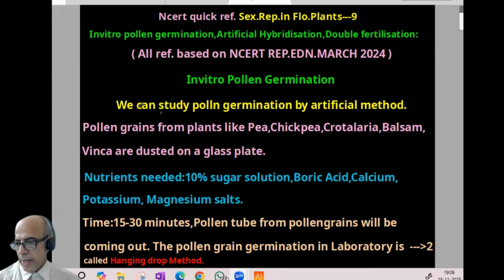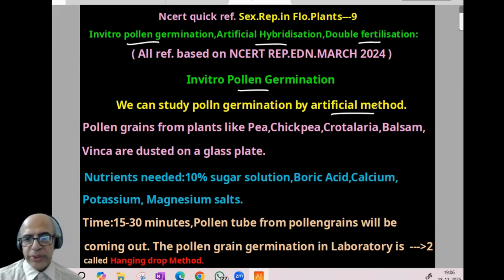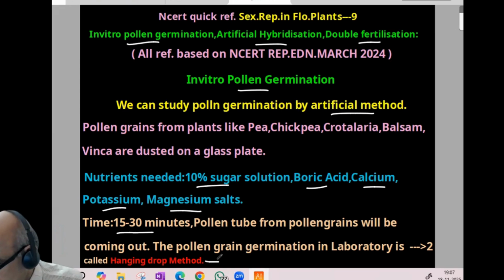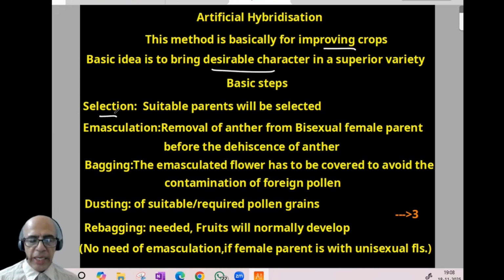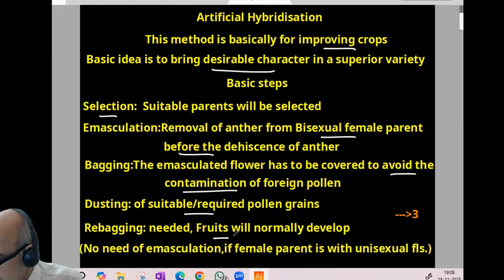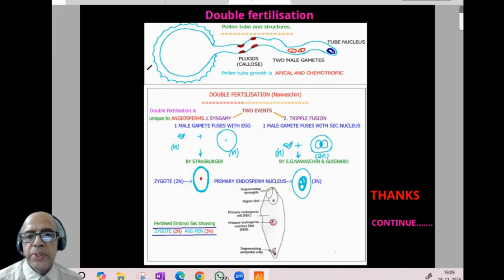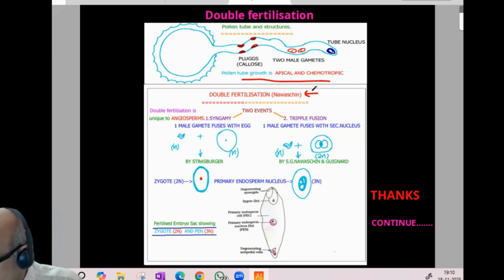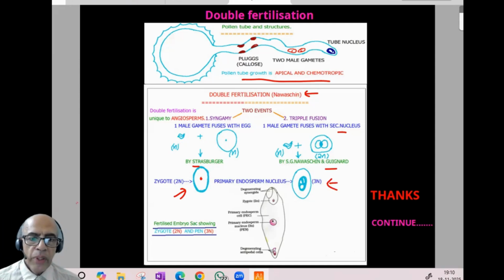Sexual Reproduction in Flowering Plants| Under 5 min| Double Fertilisation| NCERT